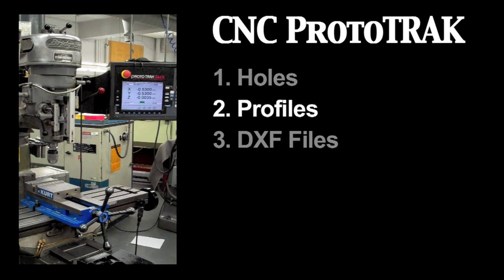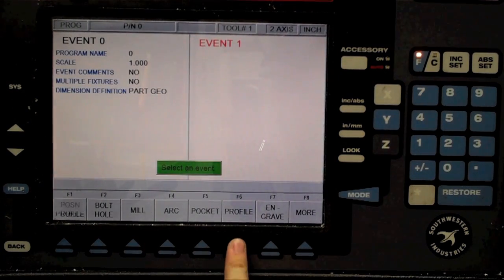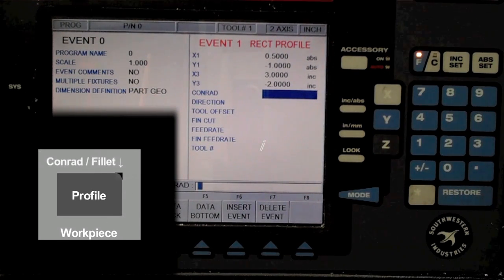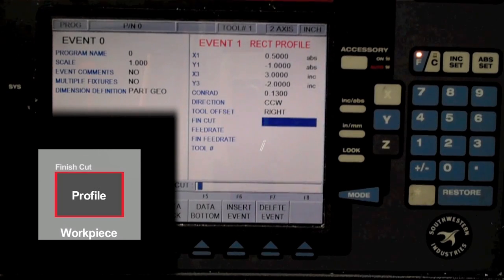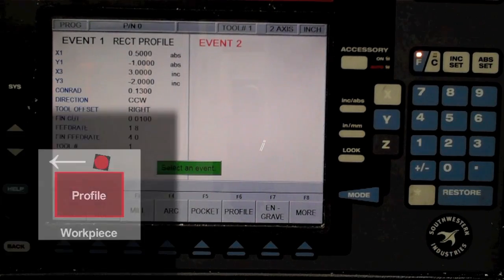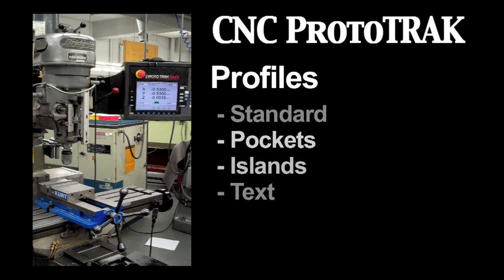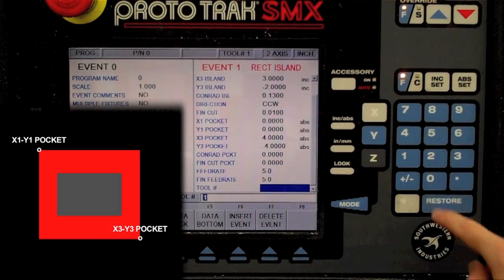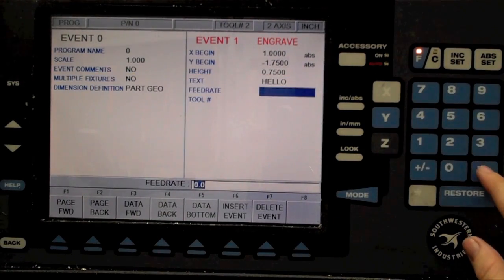ProtoTRAK Tutorial Part2, Profiles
Machine shop in Thayer School of Engineering at Dartmouth College
Made by Max Fagin